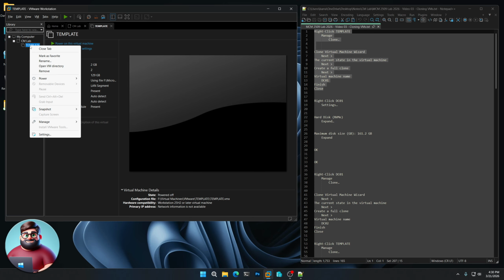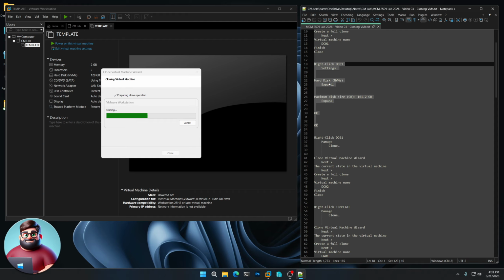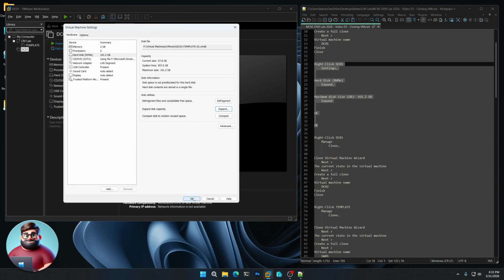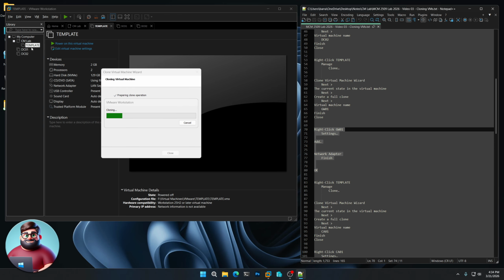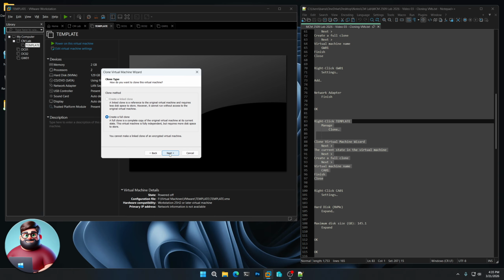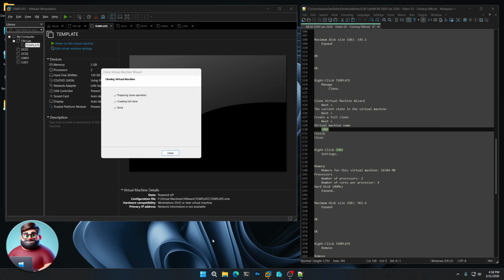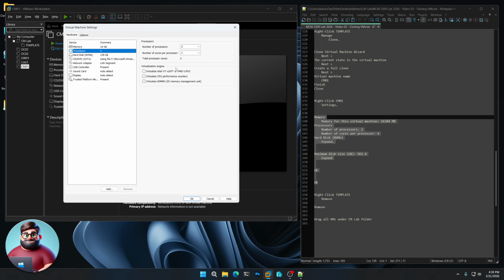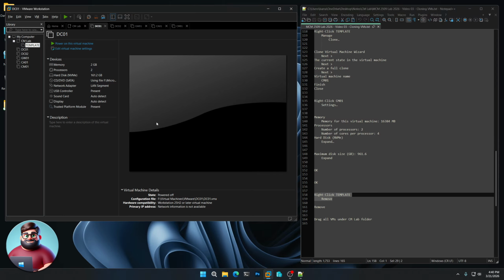MCM 2509 Lab 2026 - Video 03 - Cloning VMs